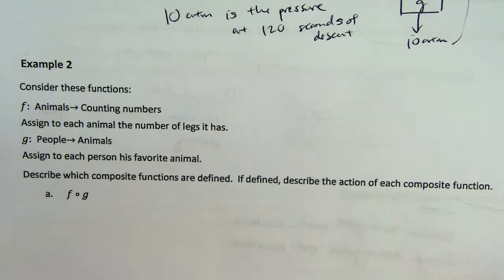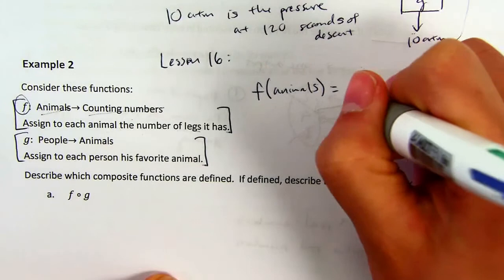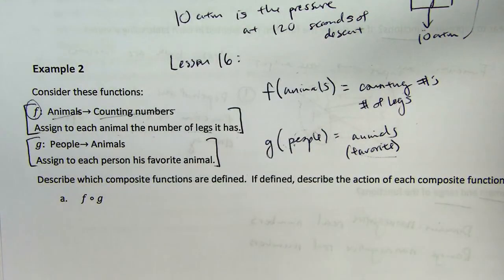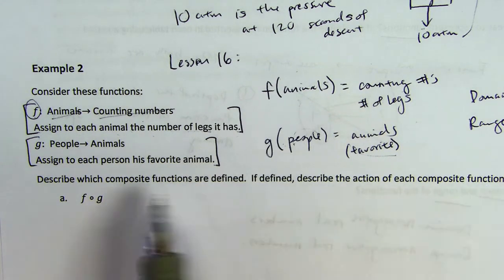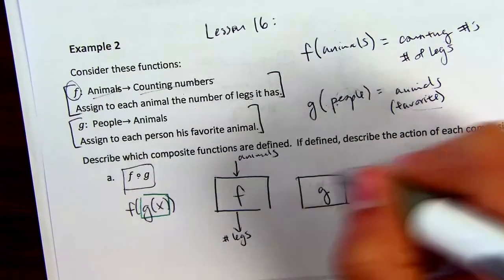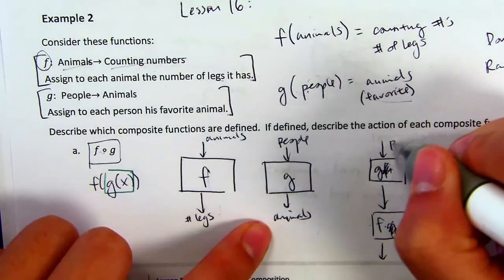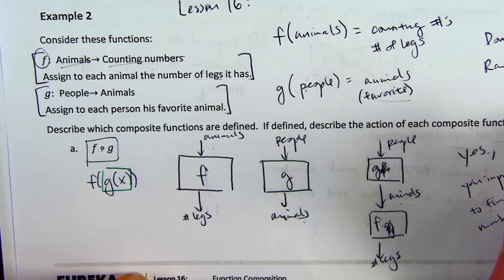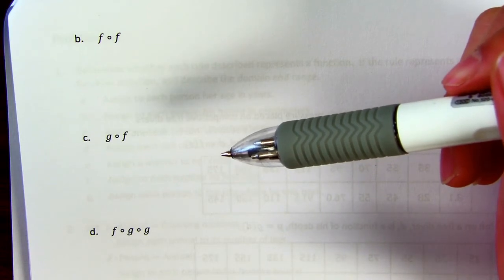Lesson 16 Example 2